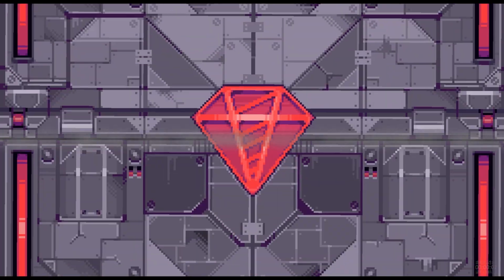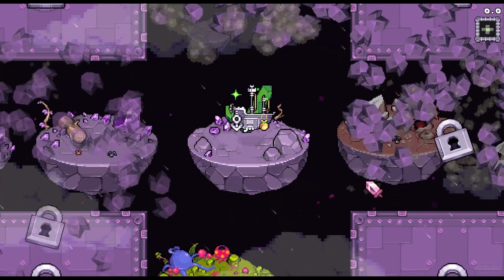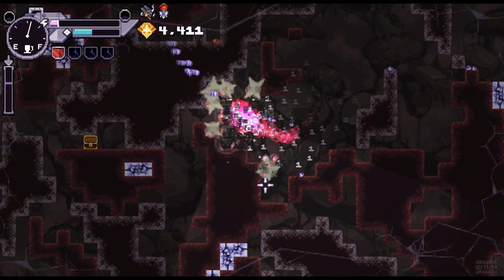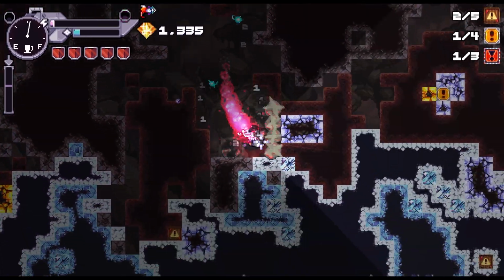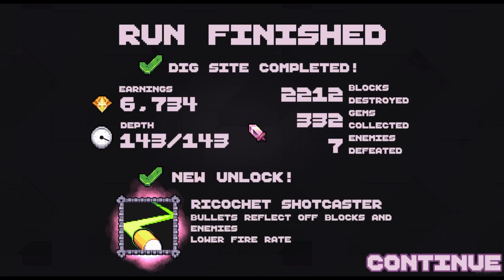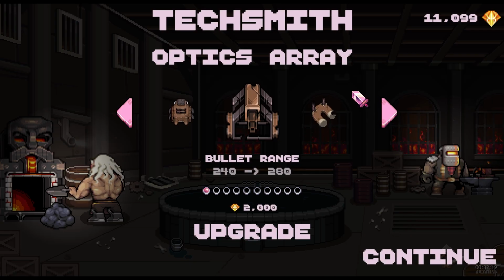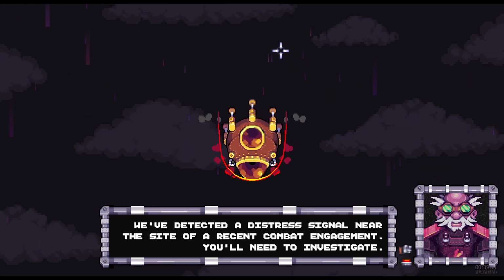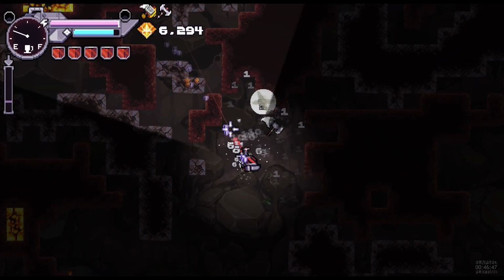doing the dwarf thing by exploding dirt with a copter to find buried treasure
I'm not sure why I keep reading "Space" theming in this game, when "fantasy steampunk" is way more accurate.

In any case, not only can you play the demo yourself, the game is currently on sale on Steam until July 10.